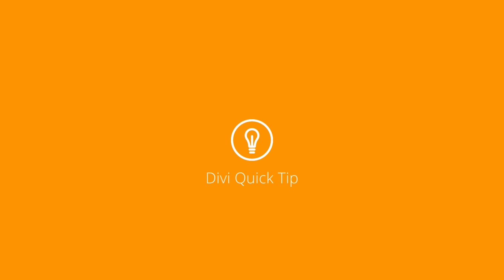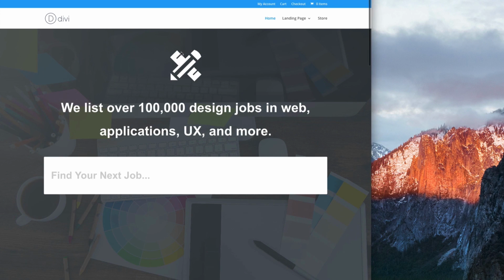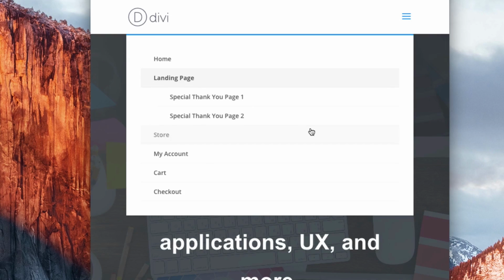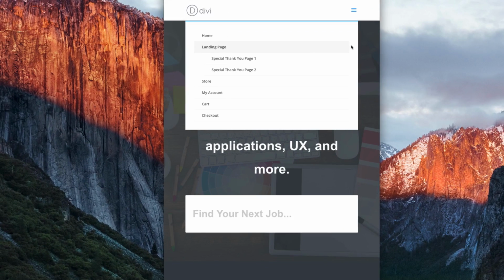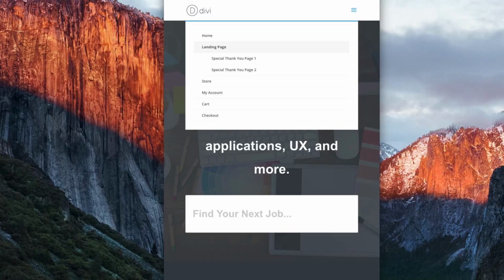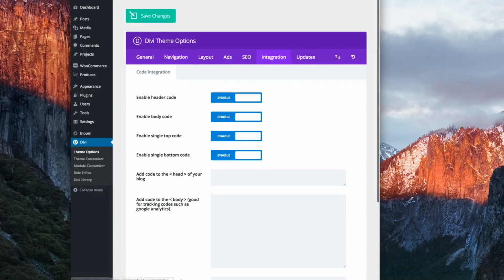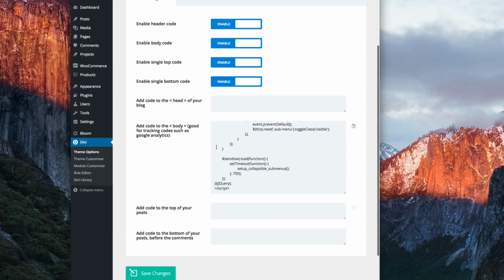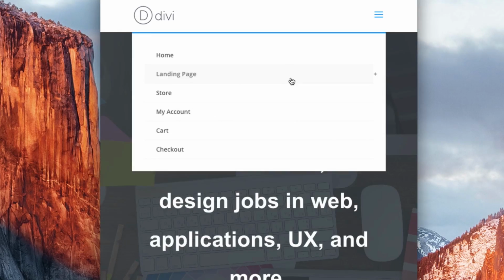Divi Mobile Menu Hack: Collapsing Nested Menu Items - Divi Nation Short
In this Divi Quick Tip we show you a simple hack that makes your Divi mobile menus easier to navigate.